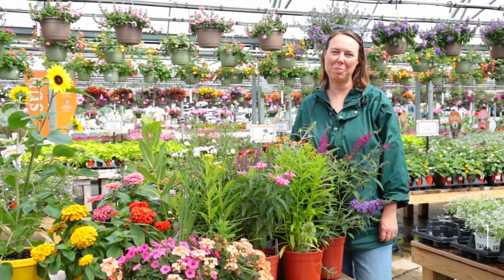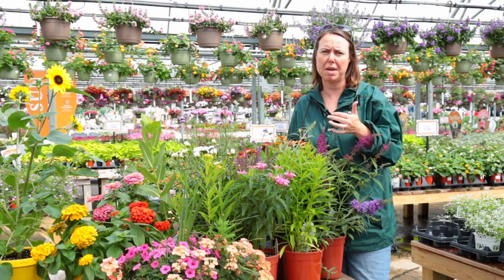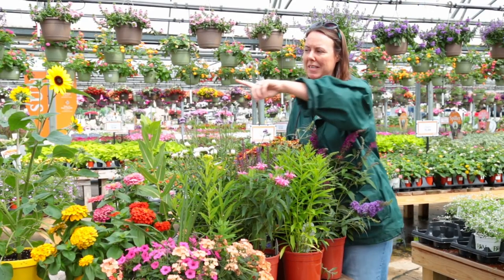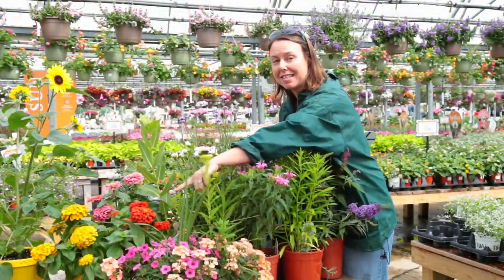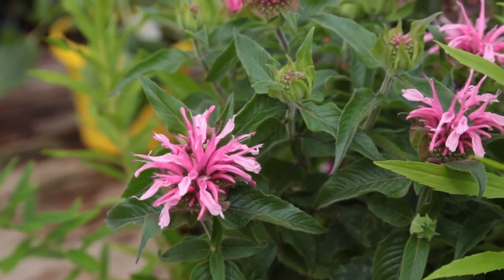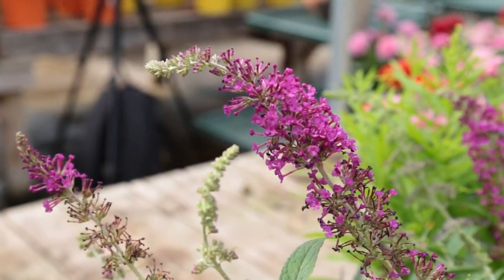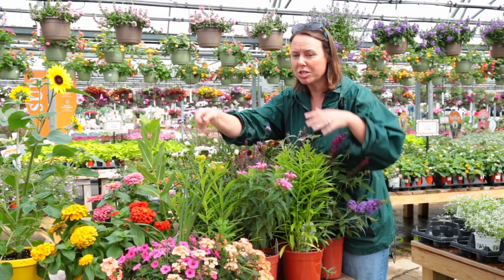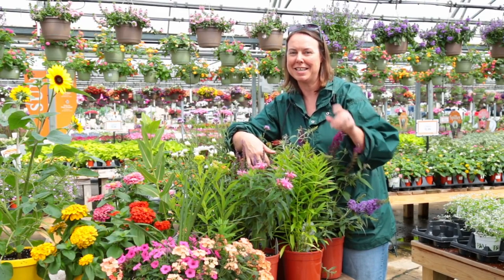PETITTI Plants for Pollinators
In honor of National Pollinator Week, we want to share some of the best plants to add to your garden in order to attract pollinators. When it comes to attracting pollinators, color is key! Watch this video with Noelle, Horticulturist and Education Director with Petitti Garden Centers, to learn more about the best plants for attracting pollinators to your garden. One thing to remember when creating a pollinator garden is to use as few pesticides as possible. If it is absolutely necessary to use pesticides, try to use organic types and spray in the evening when pollinators are less active.